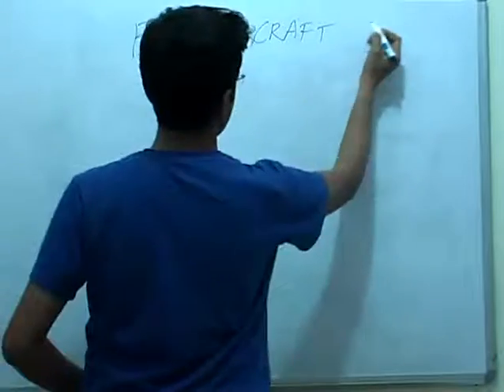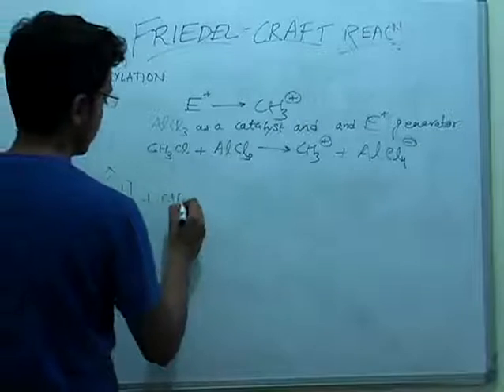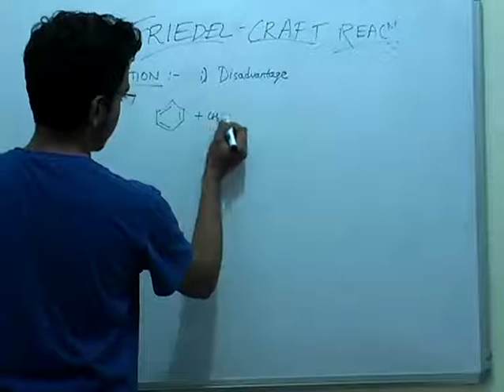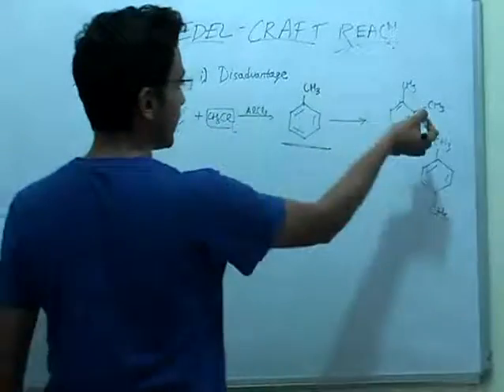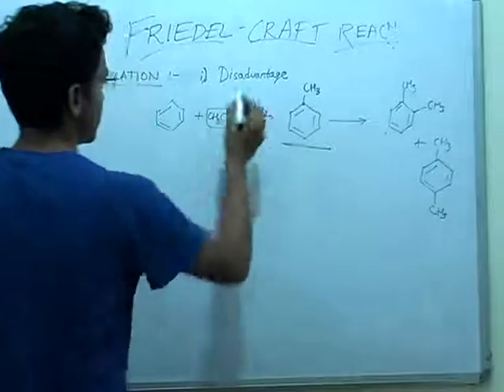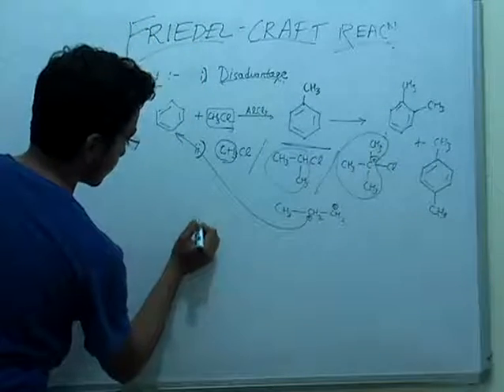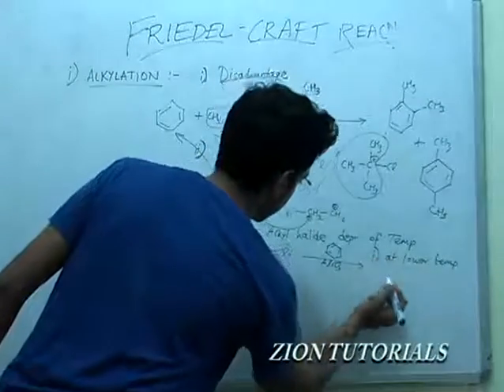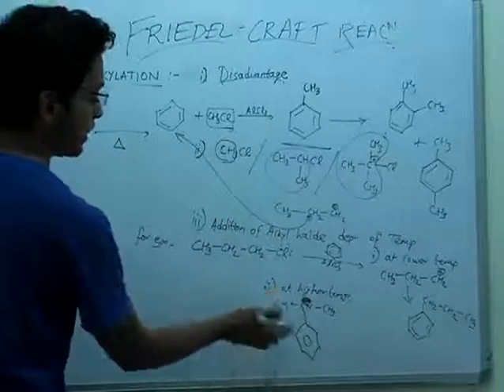Friedelcrafts alkylation - Electrophilic Aromatic Substitution part 9